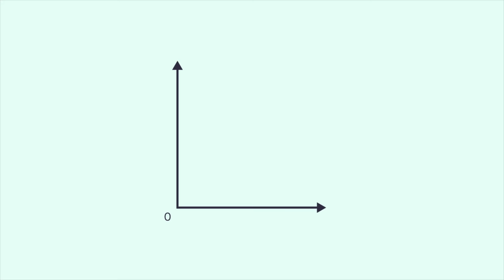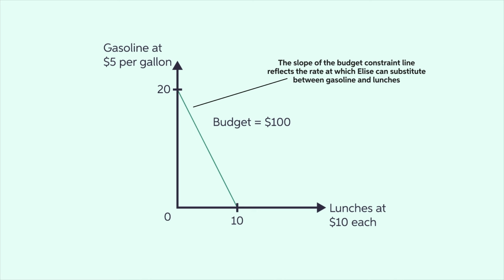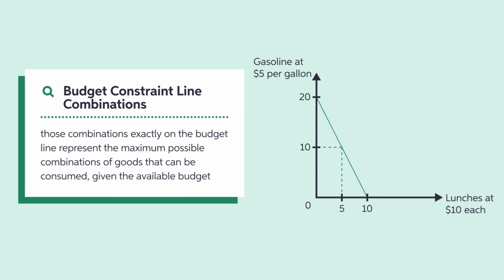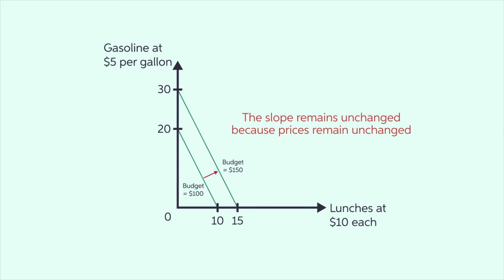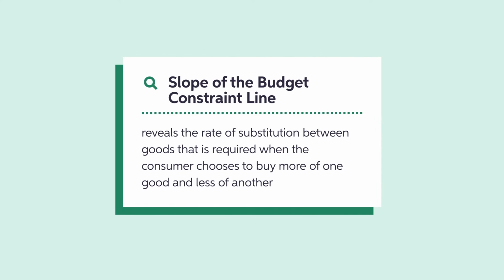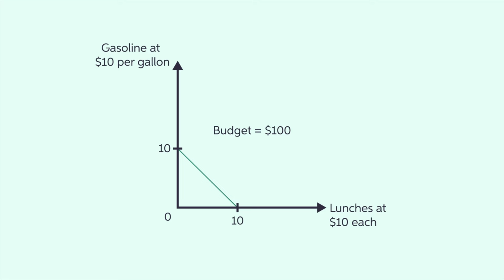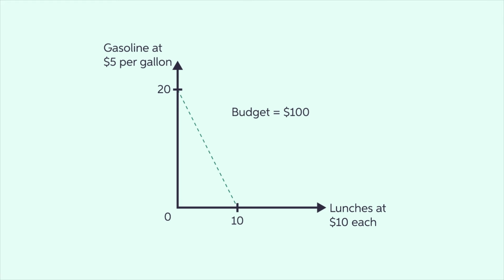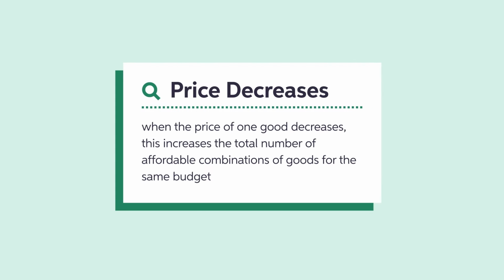Understanding Budget Constraints of Consumers Ft. Mr. Beat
In this video, we're taking a closer look at budget constraints of consumers with the help of Mr. Beat. We'll learn how to construct a consumer's budget constraint graph, and examine how changes in budget or prices of goods affect consumer choices.

00:00 Intro
00:30 Modeling the consumer's budget constraint
02:21 Changes in a consumer's budget